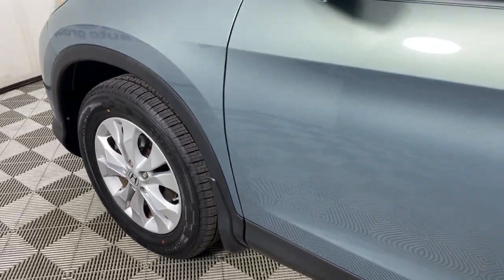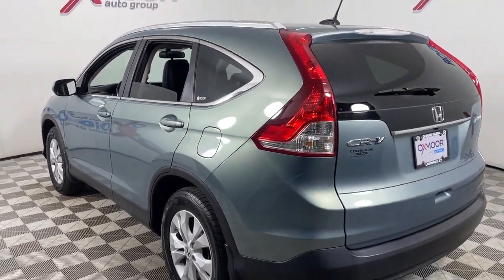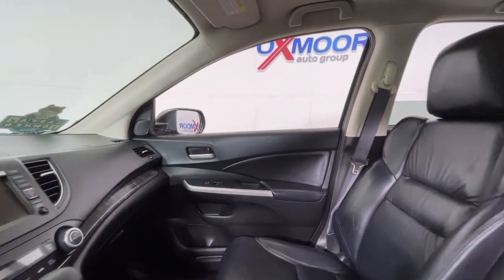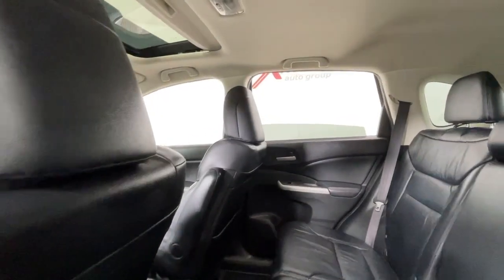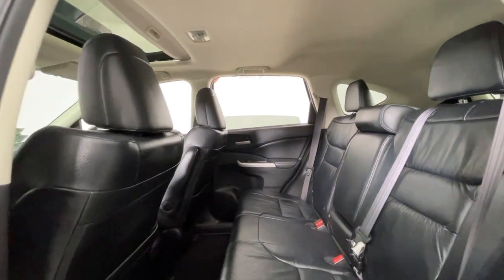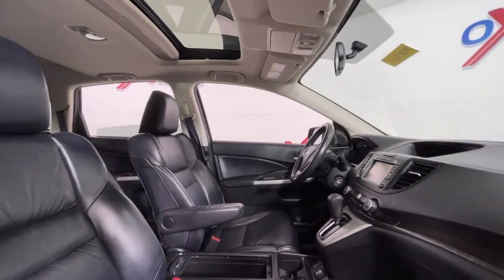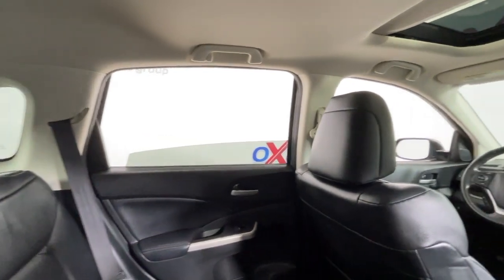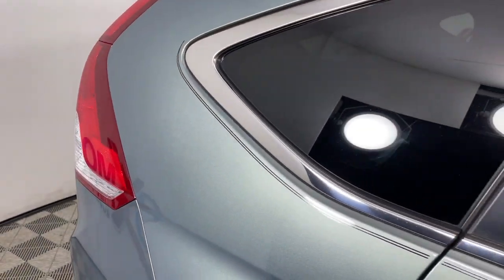2012 Honda CR-V at Oxmoor Mazda Louisville & Lexington, KY MU7688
Opal Sage Metallic Used 2012 Honda CR-V EX-L available at Oxmoor Mazda in Louisville, Kentucky. Servicing the Lexington, Elizabethtown, KY New Albany, IN Jeffersonville, IN area.

Oxmoor Mazda
7913 Shelbyville Rd

2012 Honda CR-V EX-L Vehicle is at OXMOOR MAZDA.